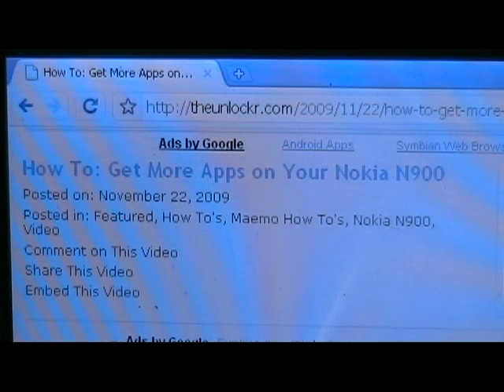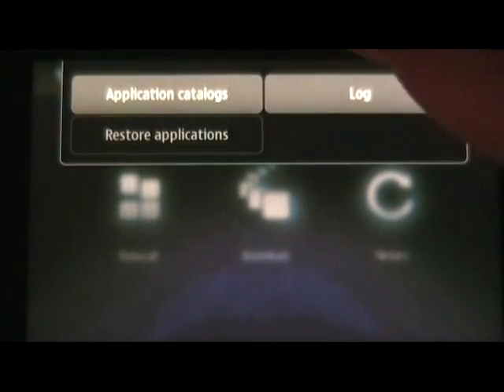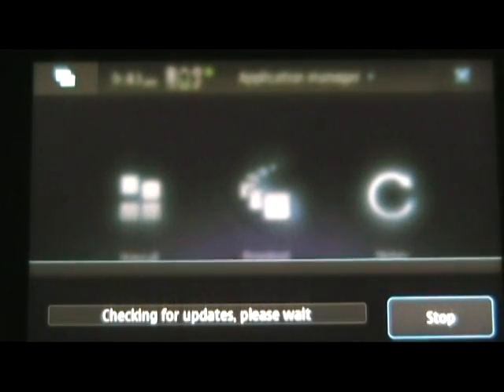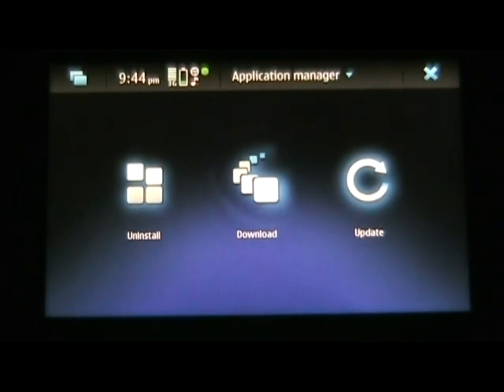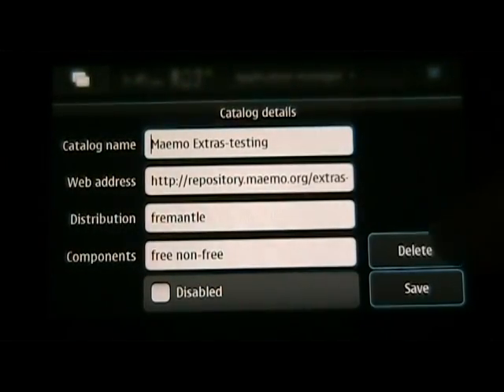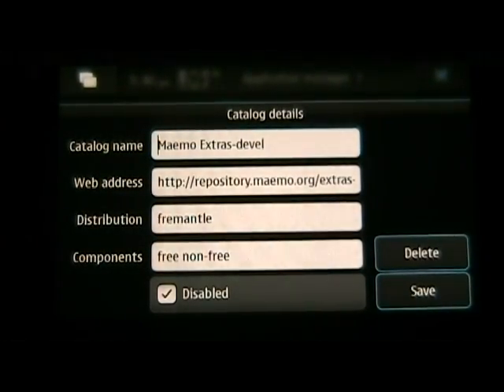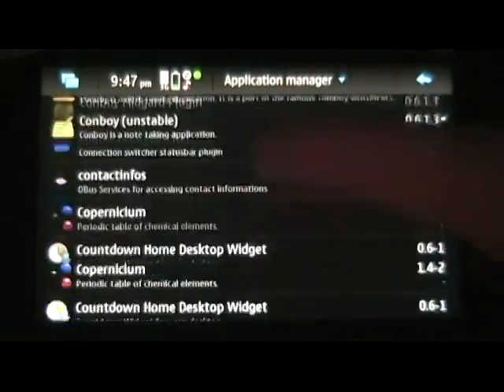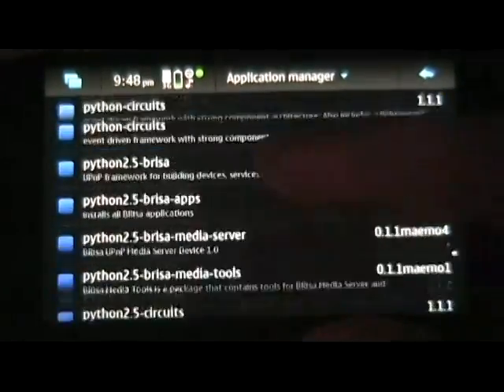How To - Get More Apps on The Nokia N900